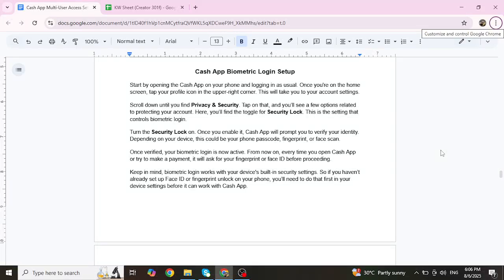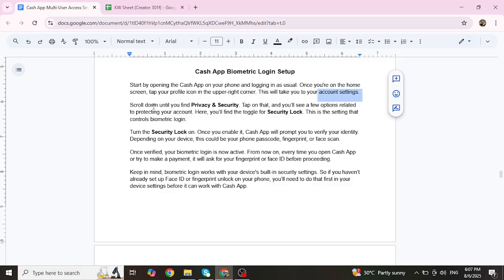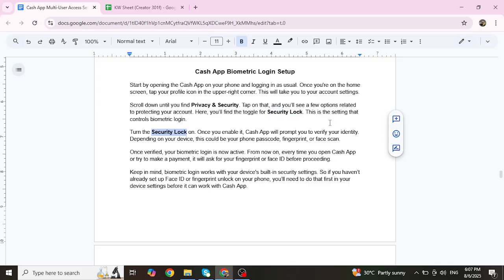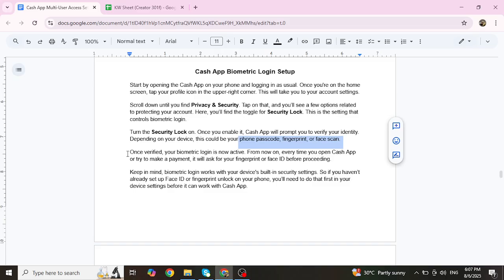Cash App Biometric Login Setup (2025)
In this video, we show you how to set up Cash App biometric login for quick and secure access to your account. Learn how to enable fingerprint or Face ID on Cash App, improve security, and make logging in faster and safer. This step-by-step guide covers biometric authentication, Cash App security settings, and how to protect your money with advanced login options.